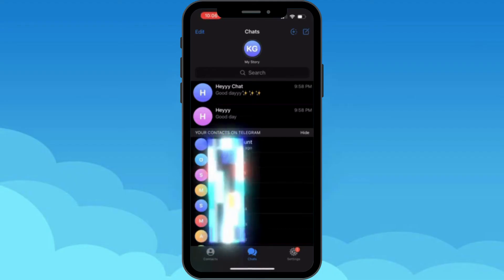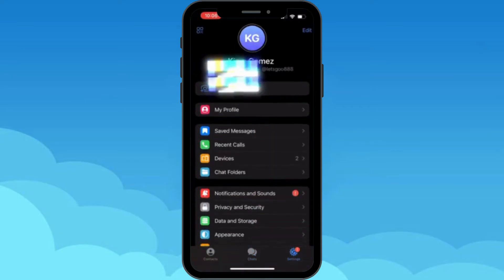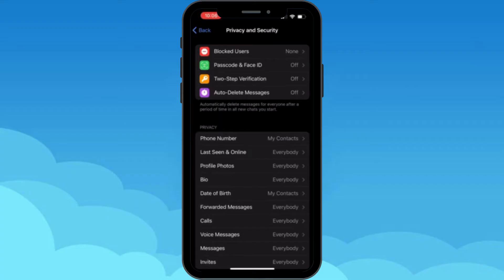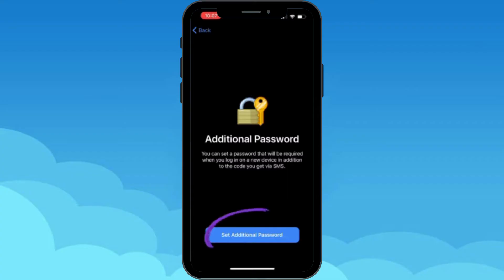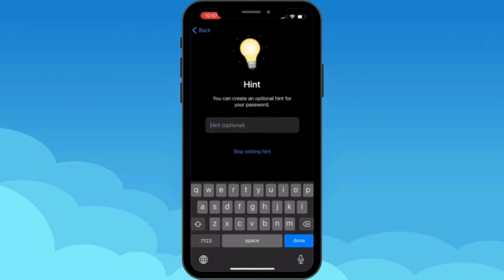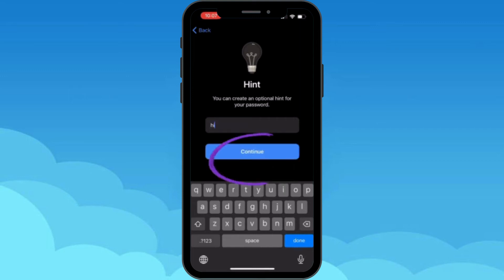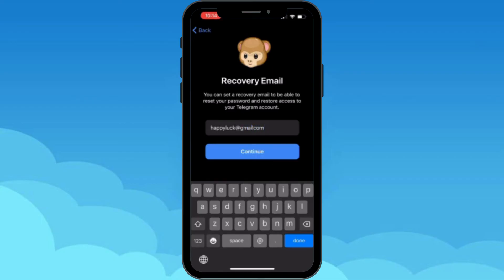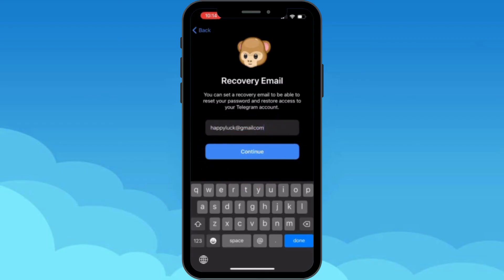How to Add Gmail in Telegram 2025?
Want to connect your Gmail account with Telegram? In this video, I’ll show you how to add Gmail to Telegram to streamline communication, sync information, and enhance your experience!

💡 Boost productivity by connecting your Gmail account today!

💬 Questions or suggestions? Drop them in the comments below!